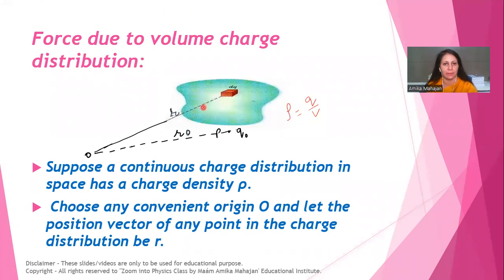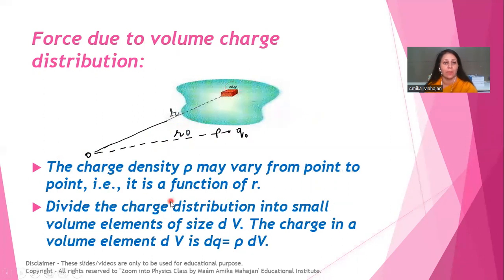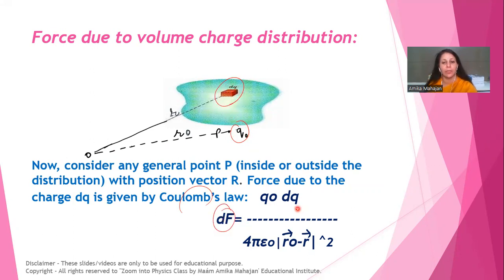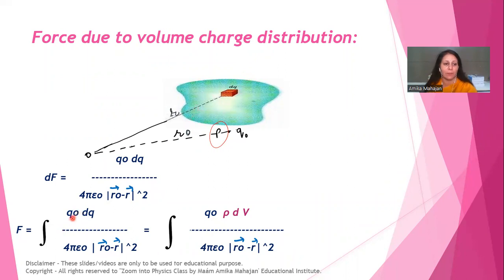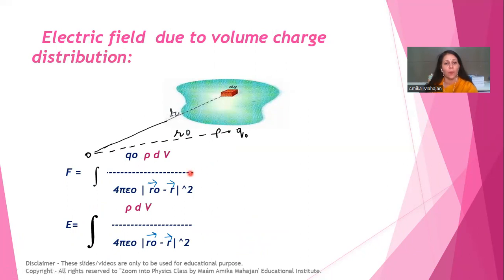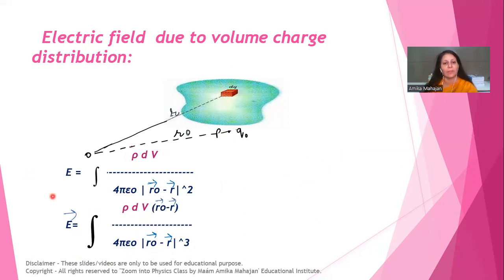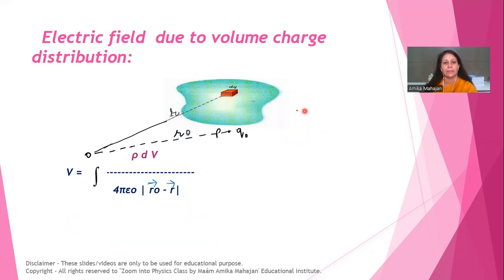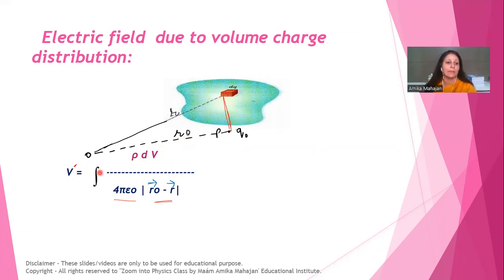Electrostatics#33 Volume charge distribution XII